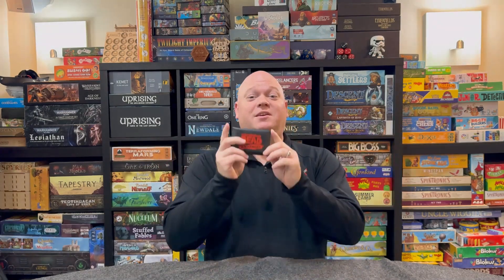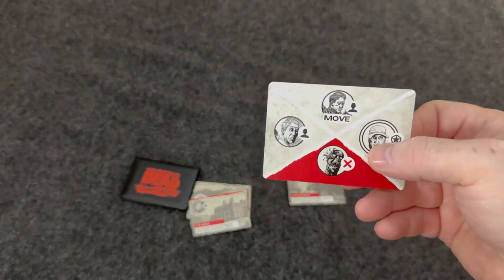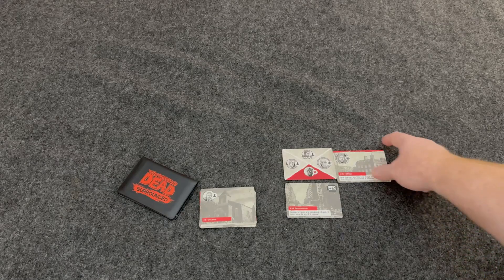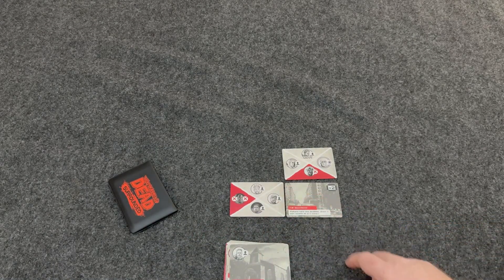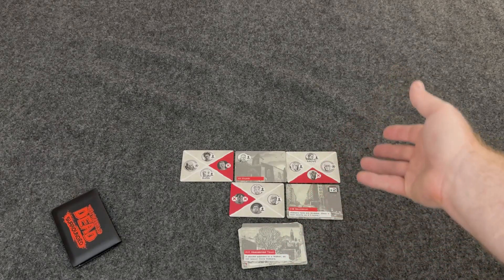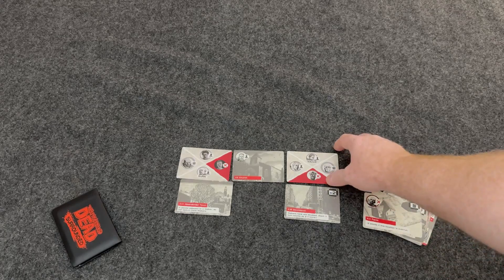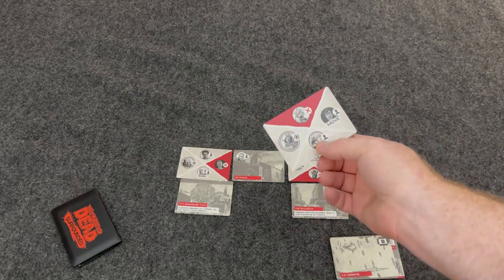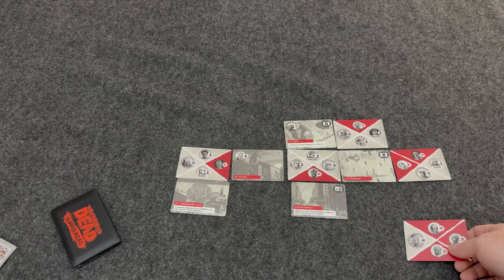How to Play The Walking Dead Surrounded